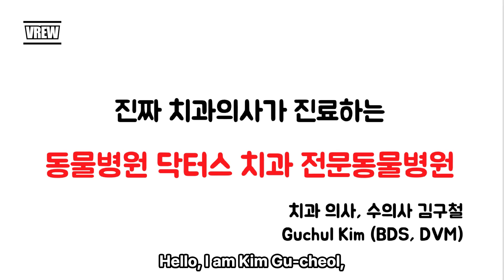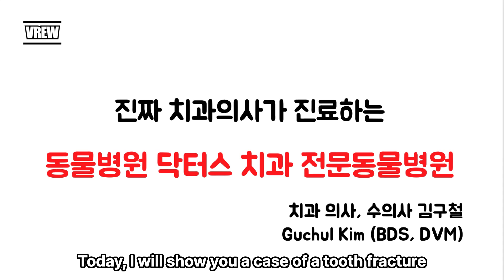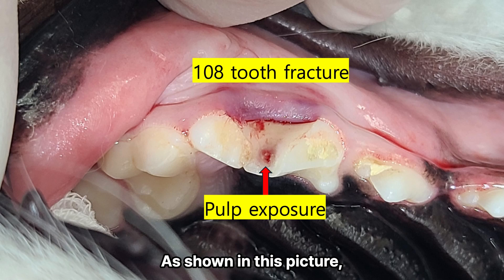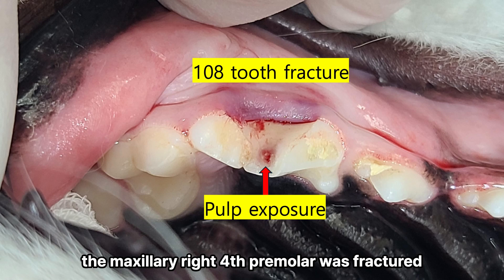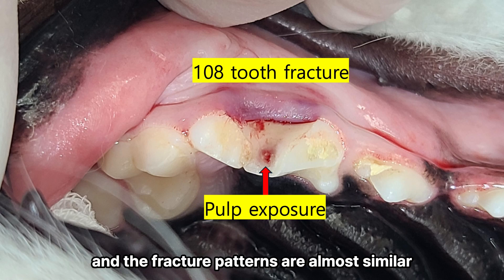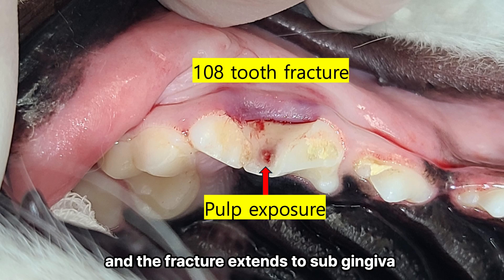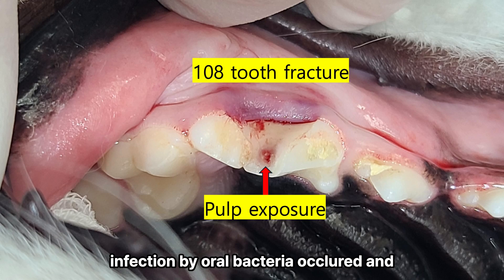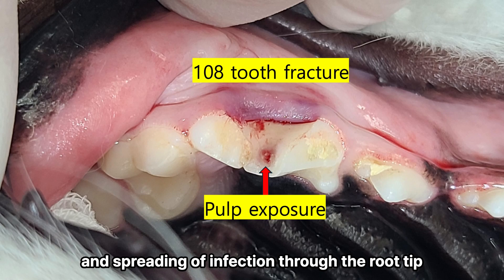RCT and CR restoration for tooth fracture of a dog